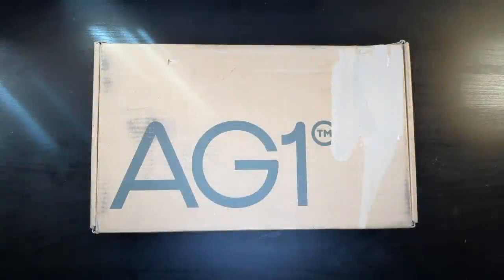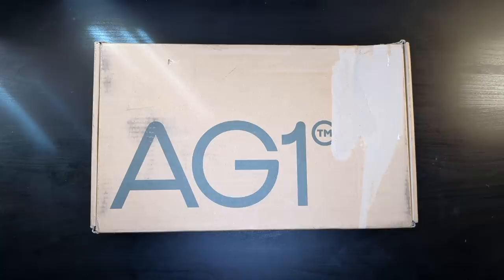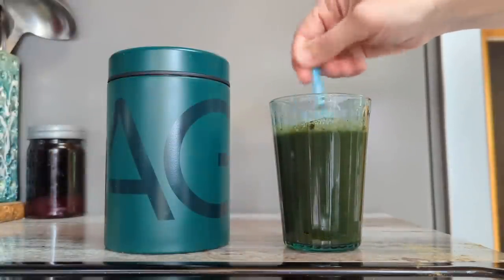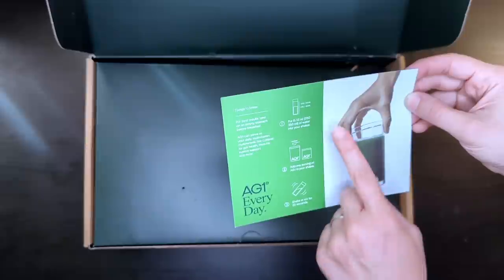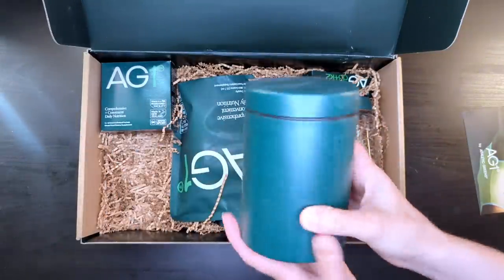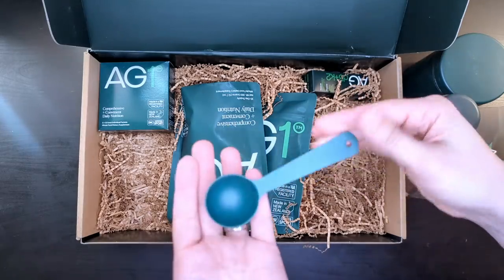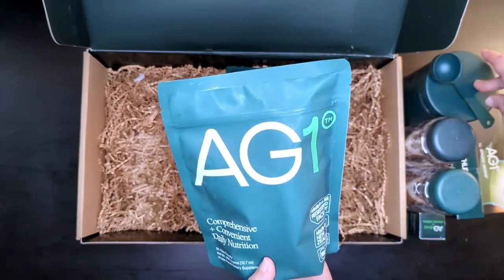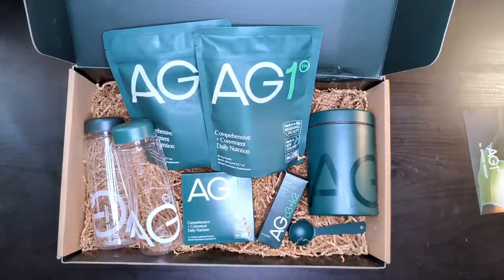💚Athletic Greens AG1 **Double Subscription Initial Shipment**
This video is not sponsored... just sharing my experience. (using this referral link gets you a free bottle of Vitamin D and 5 free travel packs of AG1 with your subscription order)

Want to send us something? Here's our mailbox address:
Nili Barrett
2050 Beavercreek Rd.
Ste. 101-459